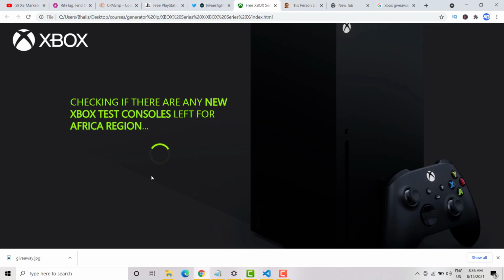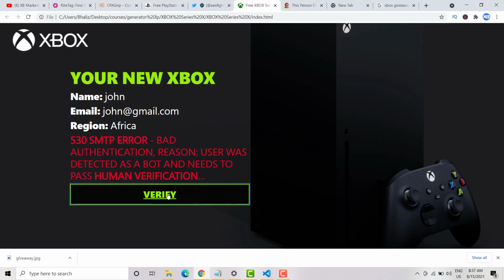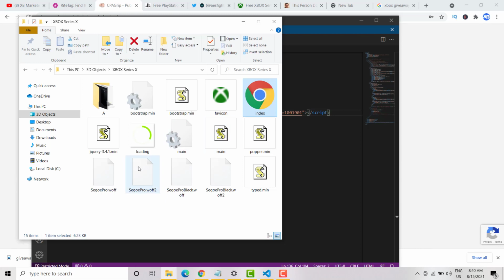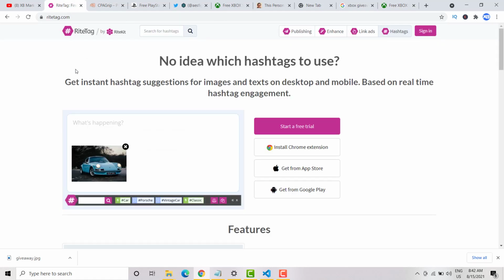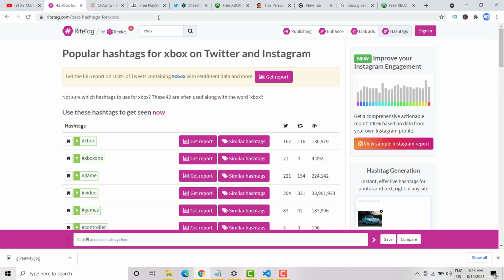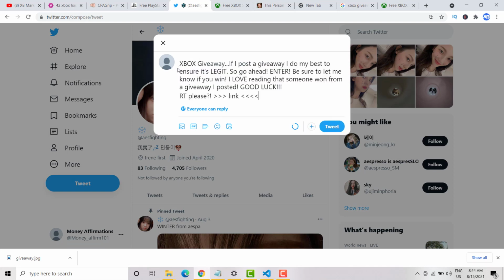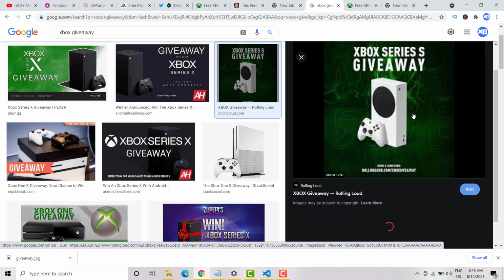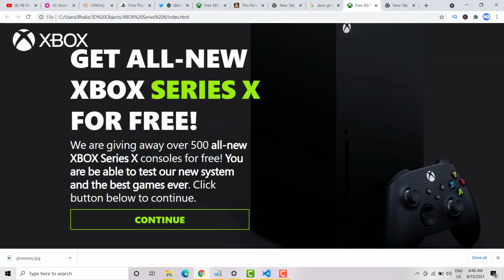Newest Method Currently Used To Make Money With Cpa Marketing (Tutorial)